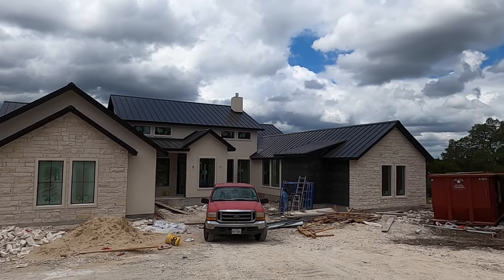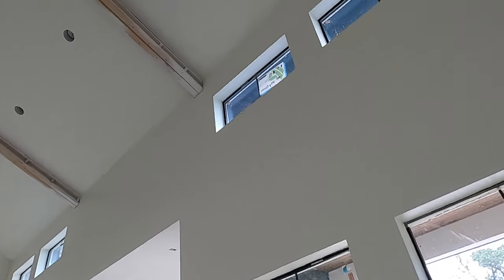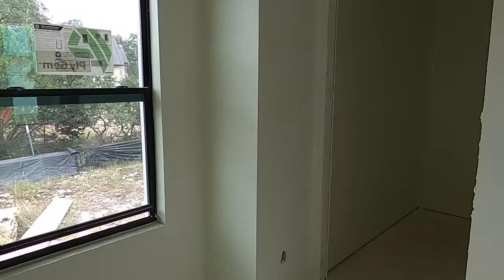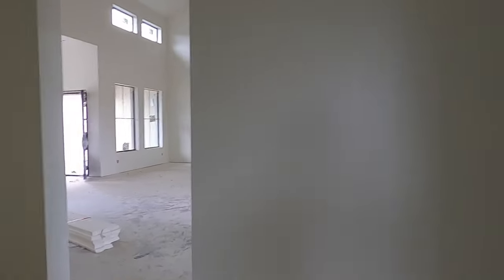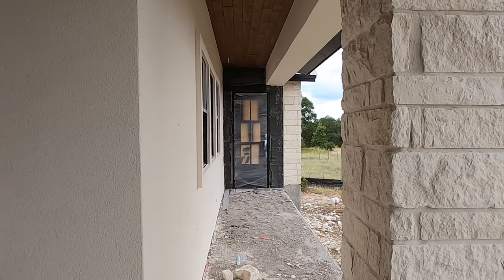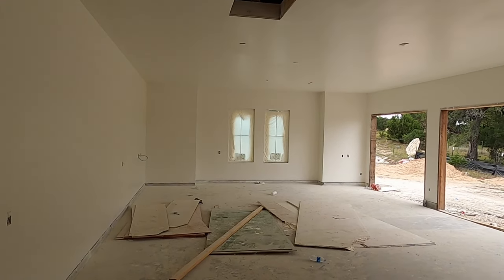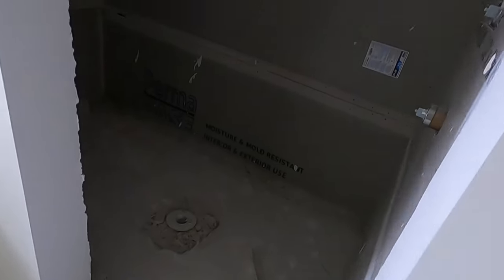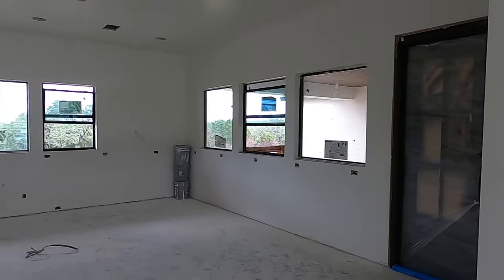Casadomaine Custom Home, New Construction, Cordillera Ranch Community, Boerne Tx Follow UP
This is another follow video for one of my clients getting a luxury home built by Casadomaine and the high end community of Cordillera Ranch.